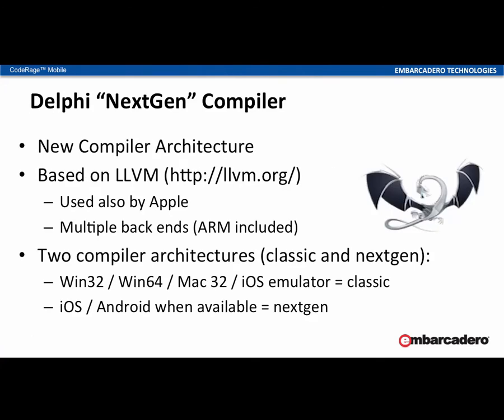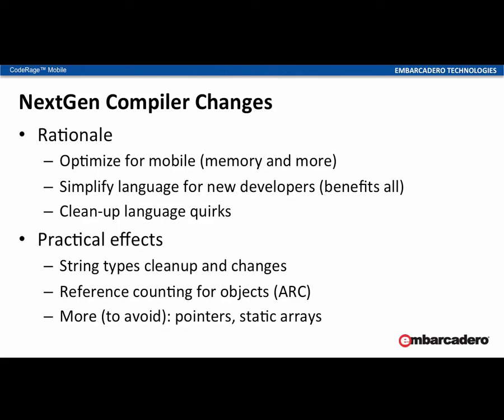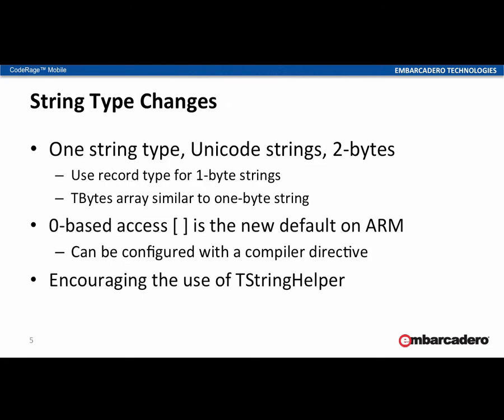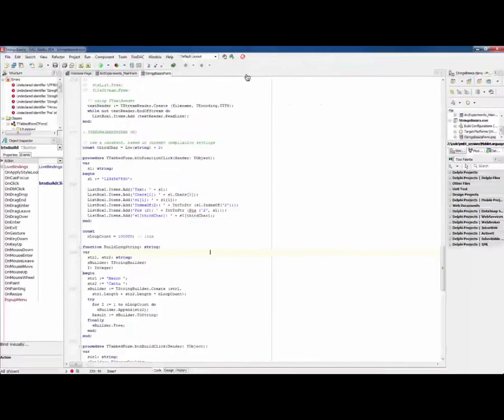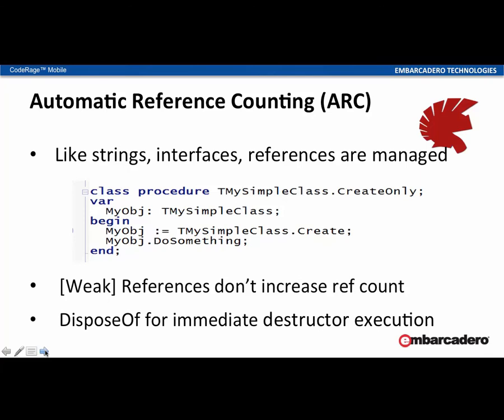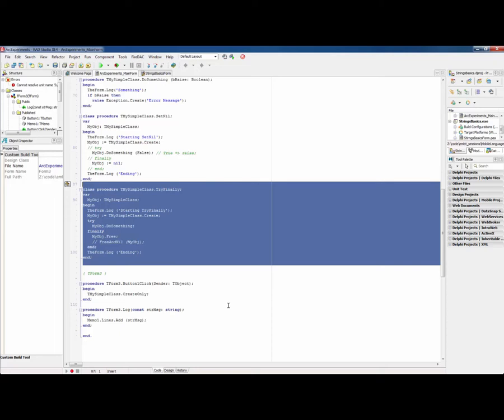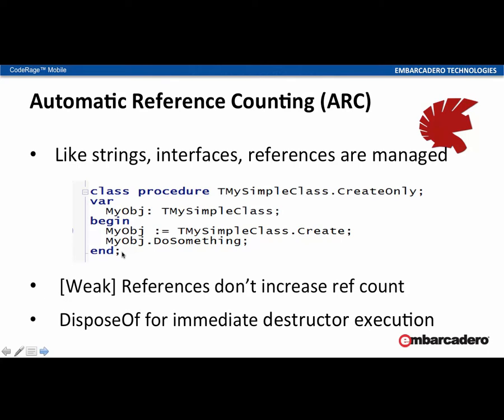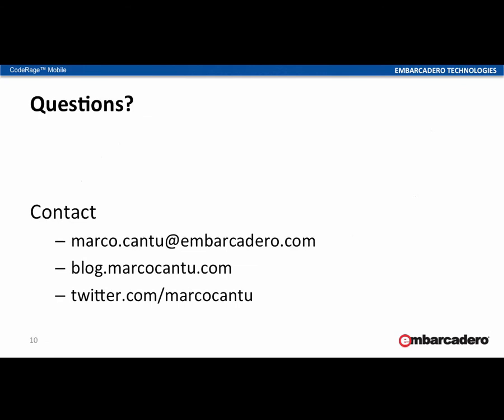2013-06-18-0800 - The Delphi Language For Mobile Development - Marco Cantu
This session presents an introduction to changes in the "Mobile" version of Delphi and the new Delphi ARM compiler. The focus of this session is to highlight the language changes and techniques that can be used to port existing code and to maintain backwards compatibility with Delphi language compilers for Windows and Mac.

Marco Cantù, Embarcadero Technologies

This session took place on Tuesday, June 18, 2013 at 8am PDT.